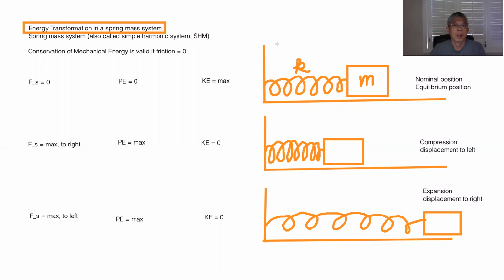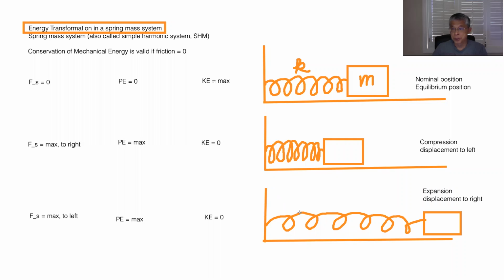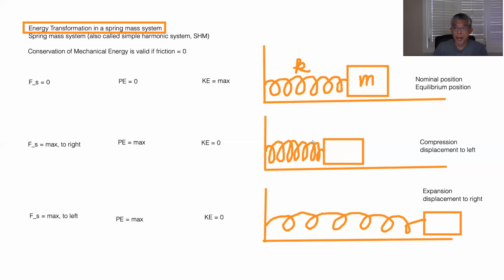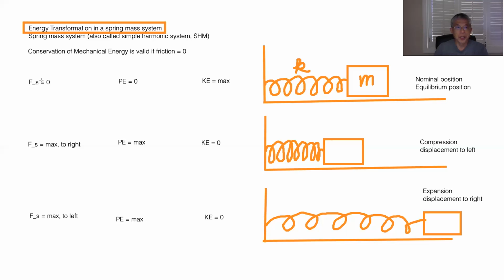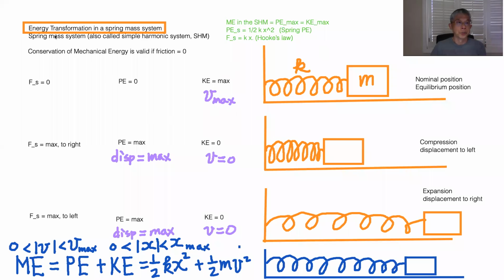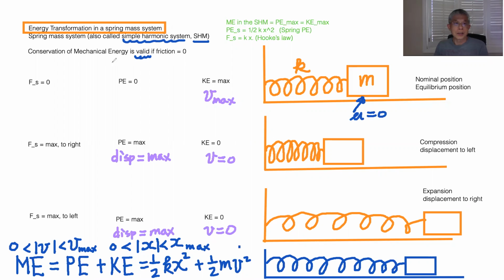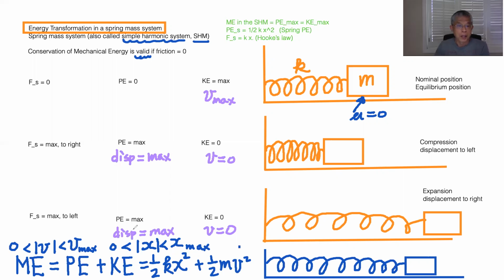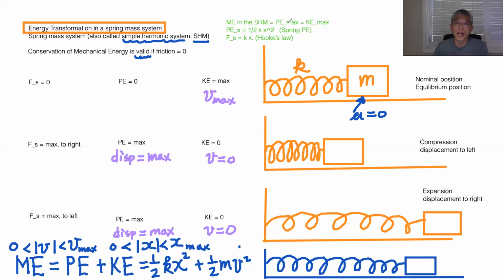Energy Transformation in a Spring-Mass System